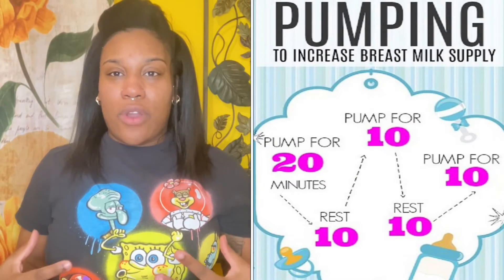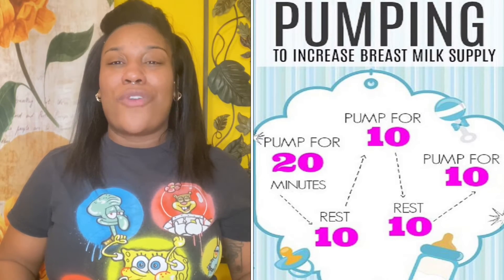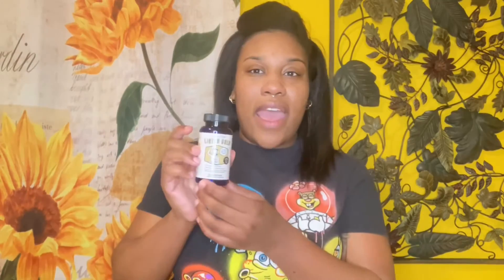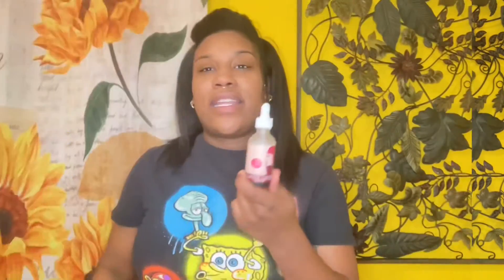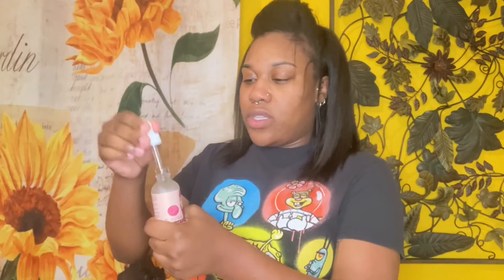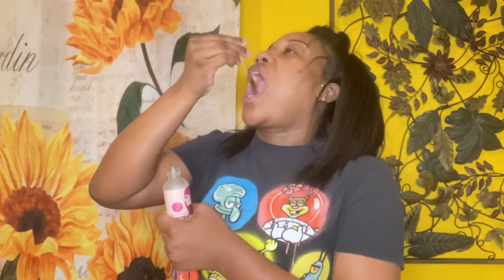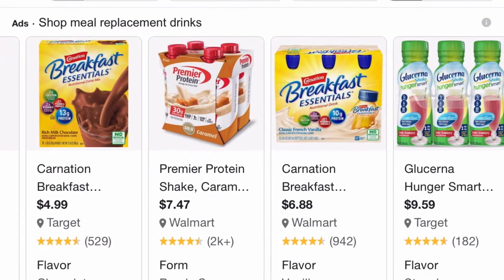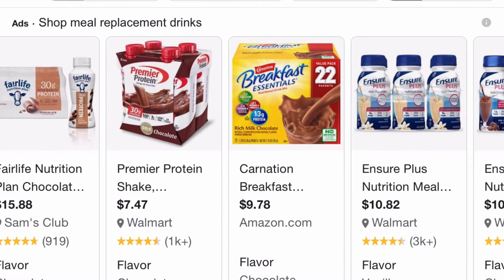How to Boost Milk Supply ! ( I seen an increase with in 24 hours)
I know breast feeding can be hard sometime so that’s why I made this list because I understand the struggle!!! These five Strategies Helped me to get my supply up the very next day